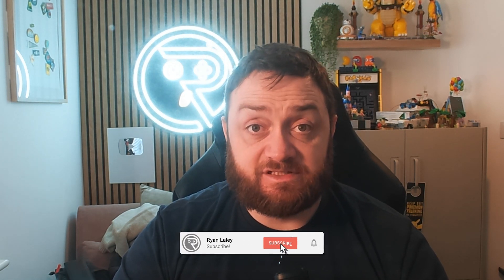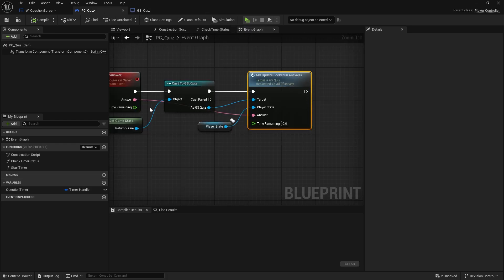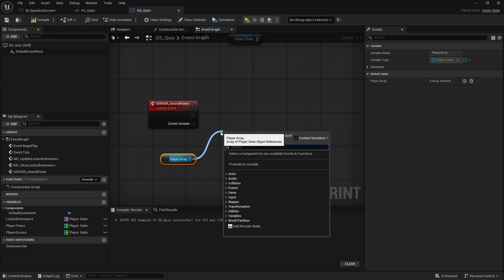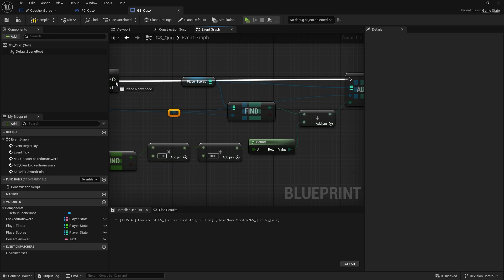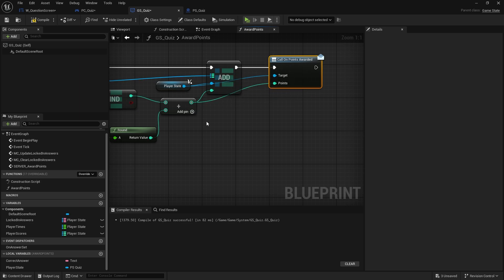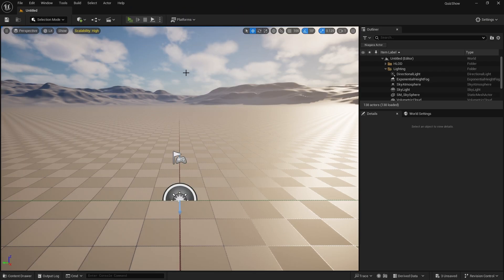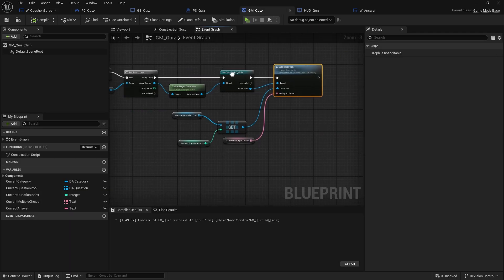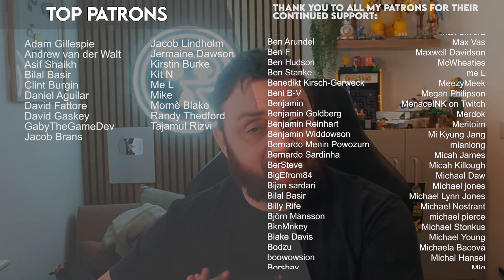Unreal Engine 5 Tutorial - Multiplayer Quiz Game Part 9: Scoring By Time